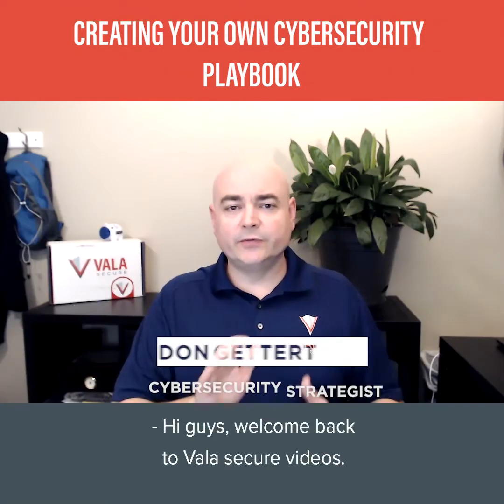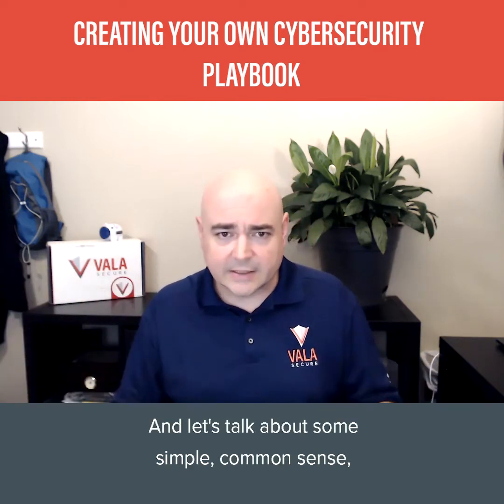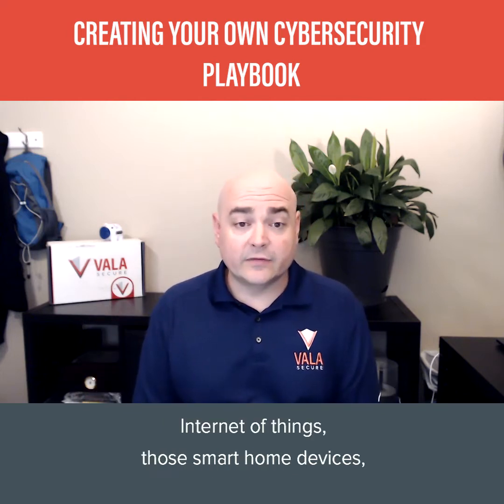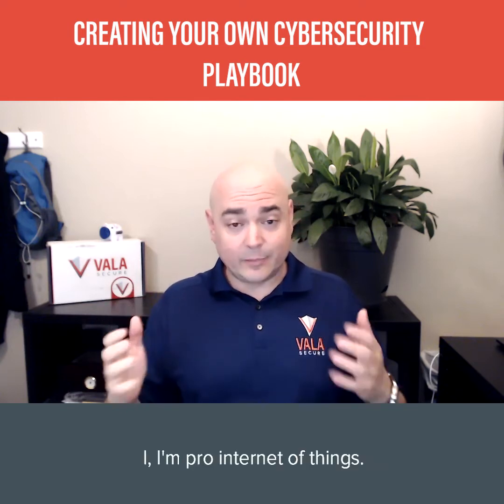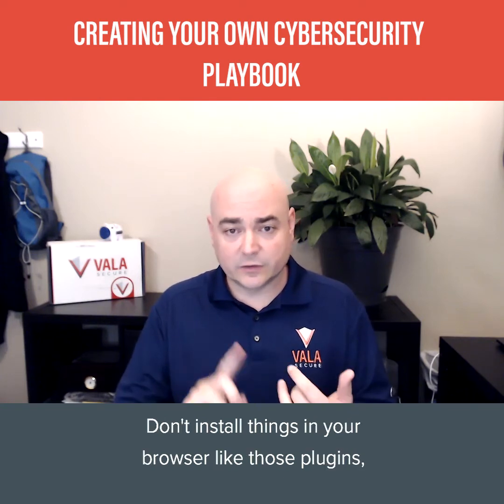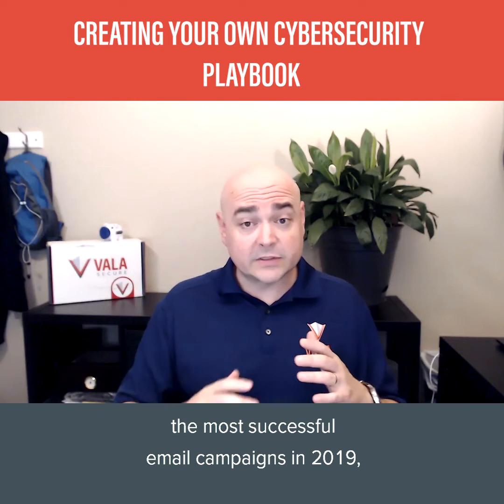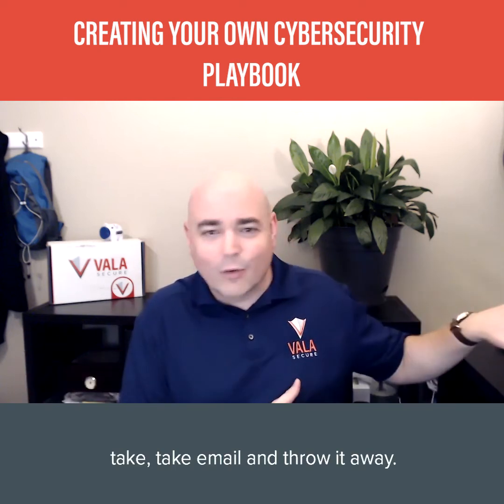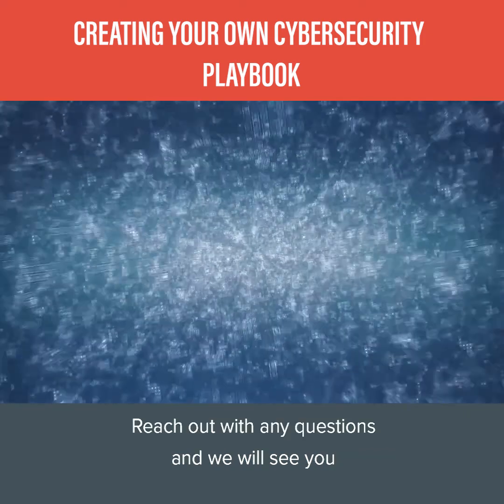Creating Your Own Cybersecurity Playbook